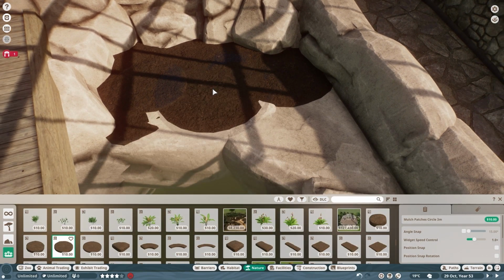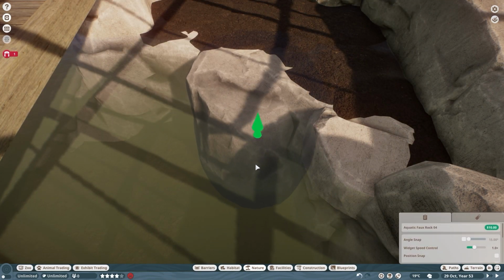Tropical Waters of Aquarium Project | Tampton Zoo EP18 | Planet Zoo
Ladies and gentlemen, and everyone in between and beyond! Welcome to the eighteenth episode of Tampton Zoo in which we're adding the second and last area to our Aquarium Project. This build is inspired by the Tropical House at Marwell Zoo near Winchester, UK. There are 4 new species introduced to our zoo in this episode: Cuvier's Dwarf Caiman, Platypus, Saltwater Crocodile and Spectacled Caiman. Hope you guys like it!

00:00 Speedbuild
35:46 Cinematic Shots

My singing channel: @lemayofficial